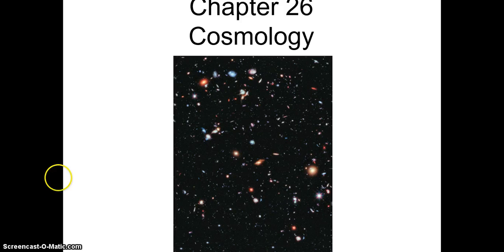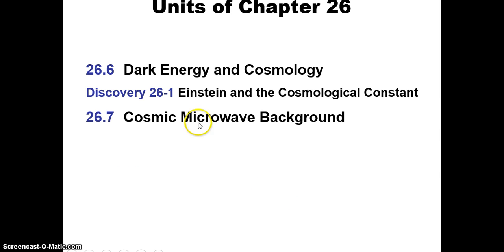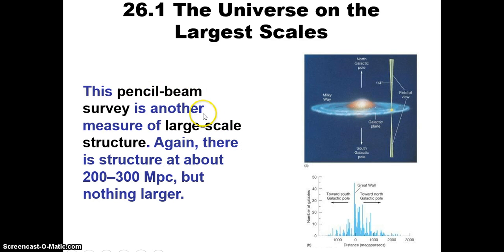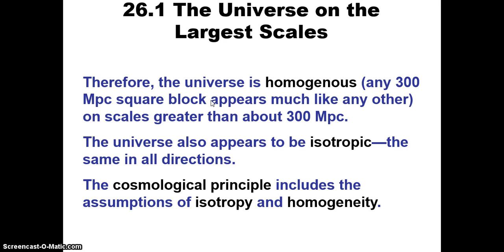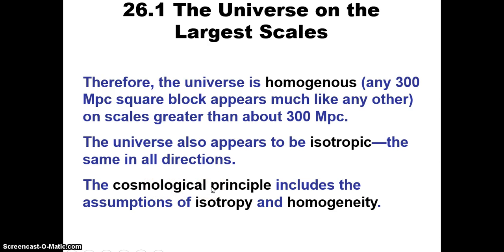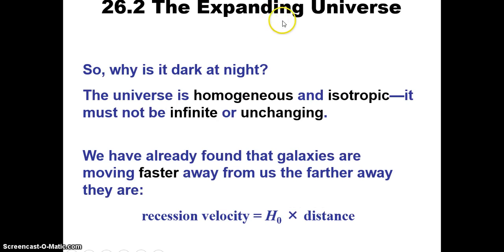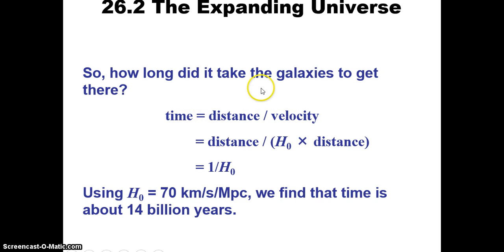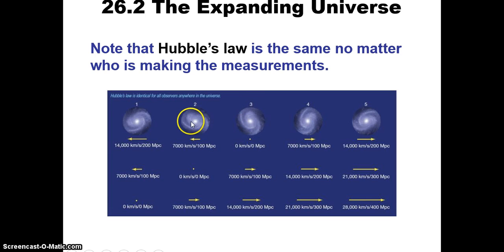Ch 26 part A